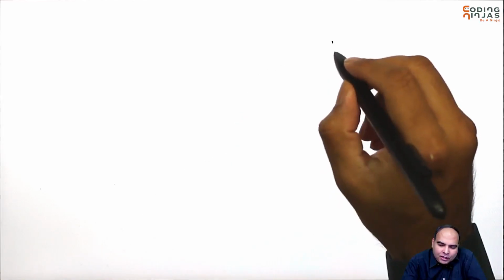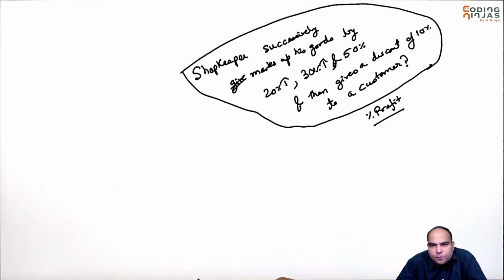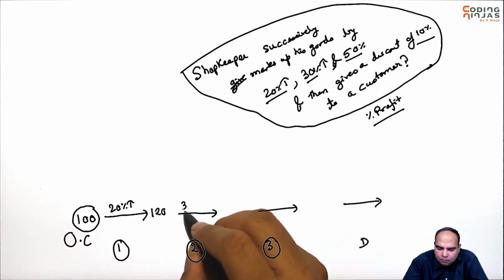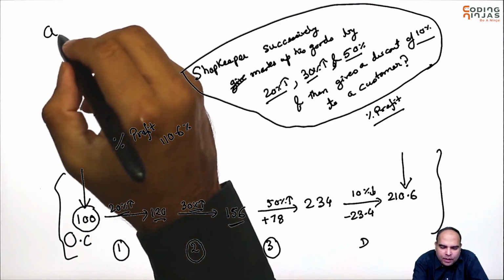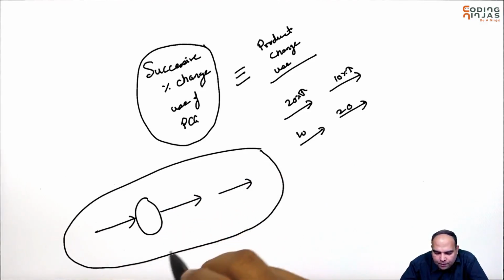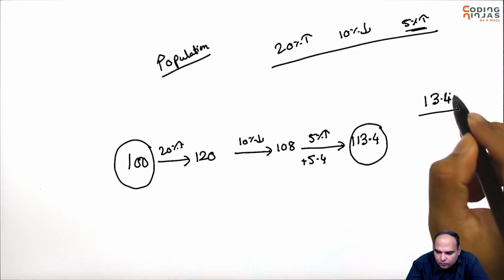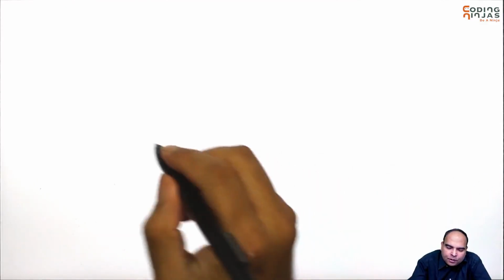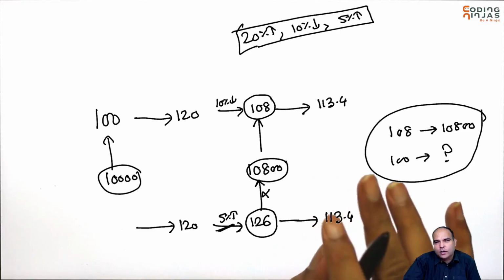21 PCG applied to Successive Percentage Change